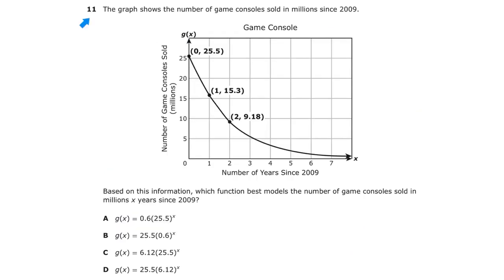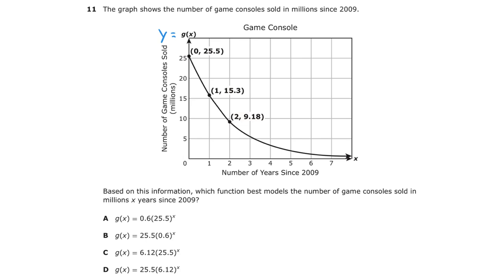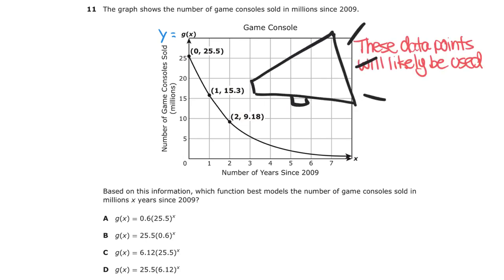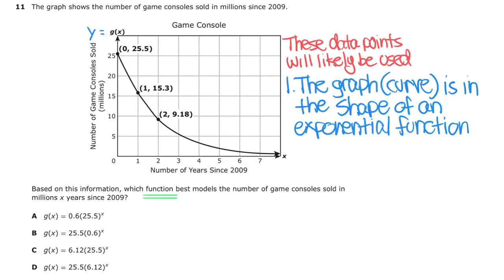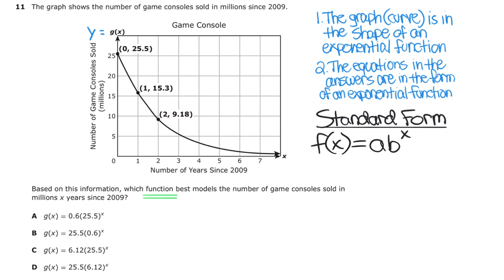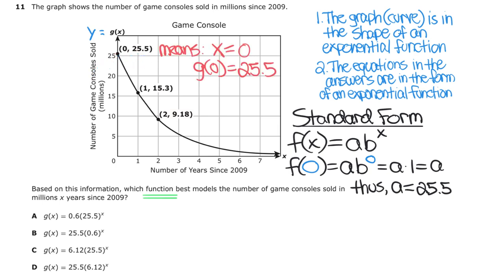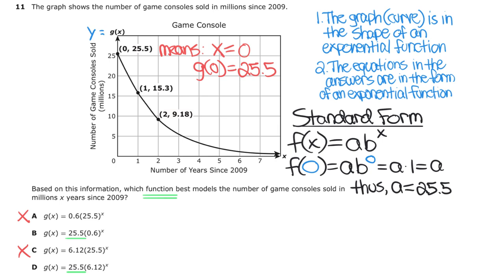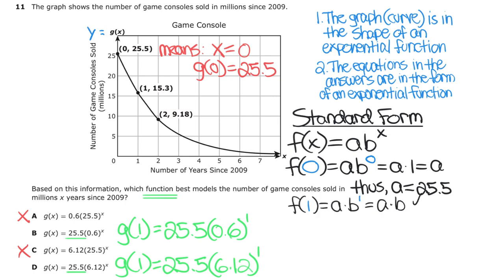Algebra 1 STAAR Q11 A.9C Write exponential functions in the Form f(x)=a(b)^x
Need some tutoring? to schedule to a session.
TEKS
A.9C Write exponential functions in the form f(x) = a(b)^x (where b is a rational number) to describe problems arising from mathematical and real-world situations, including growth and decay

00:00 Slide 1 Intro
00:06 Slide 2 Solution
03:50 Slide 3 Fist Bump